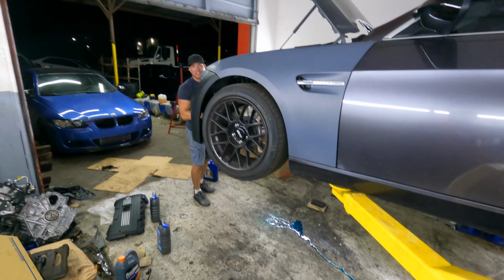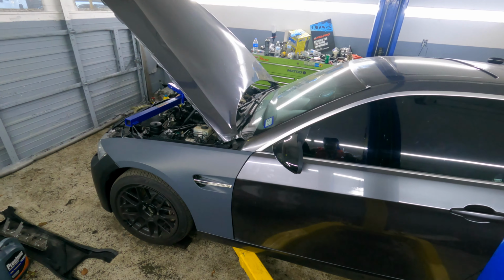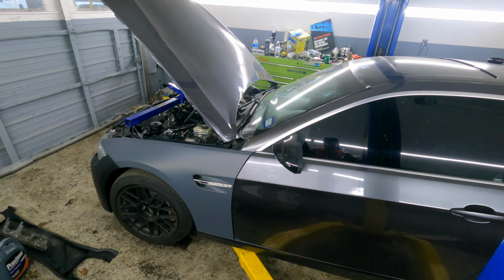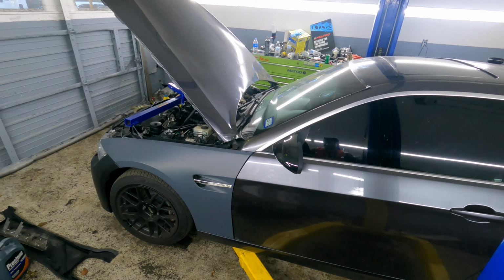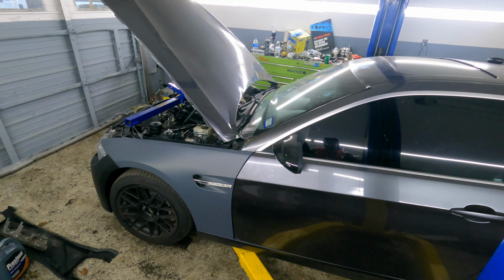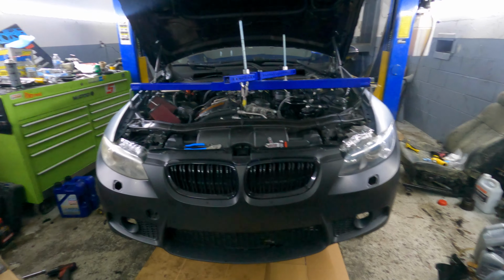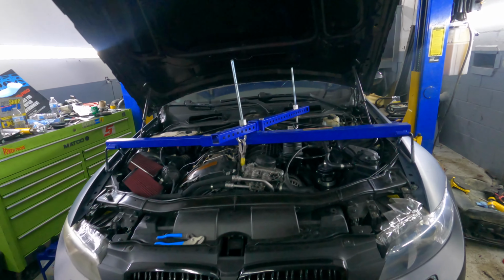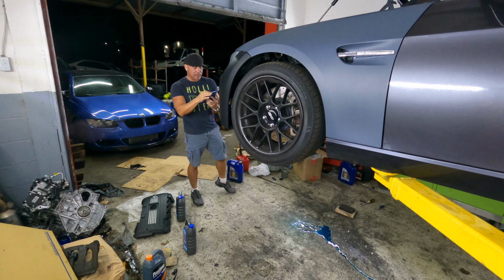NO WAY THIS HAPPENED....*FLOW MAX PLUS INSTALL PART 2*